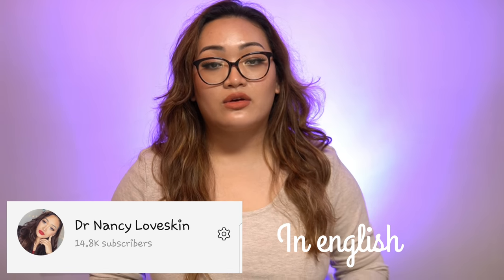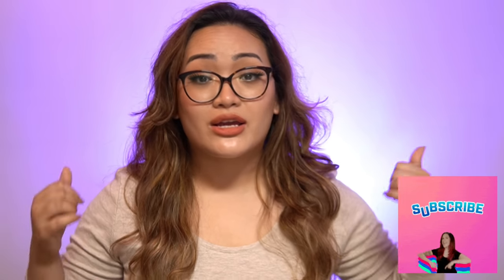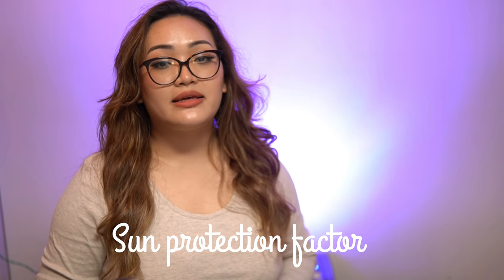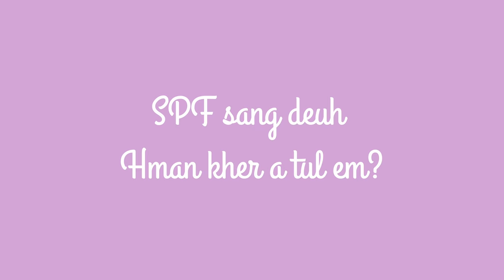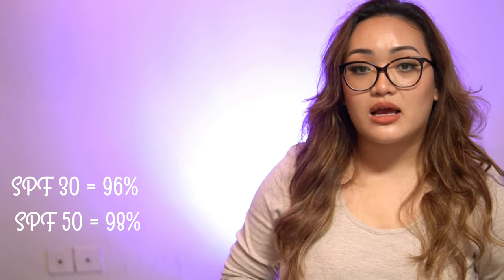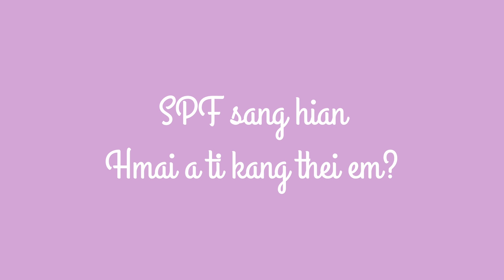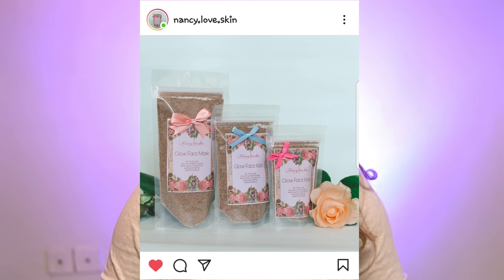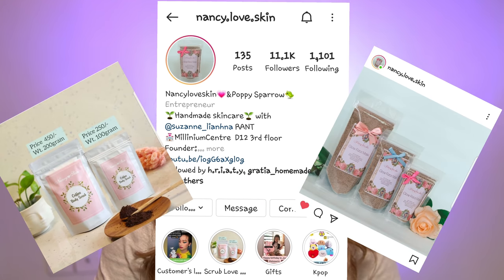Sunscreen SPF Enge? spf 100 hman angai em?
SUNSCREEN:
OILY & ACNE PRONE & COMBINATIION SKIN:
1) Rivella gel
2) Rivella lite
3) photo stable

DRY SKIN TYPE
1) Rivella lotion
2) Suncross aquagel